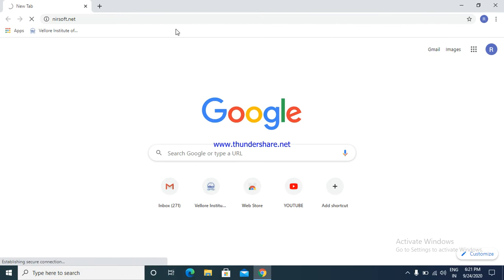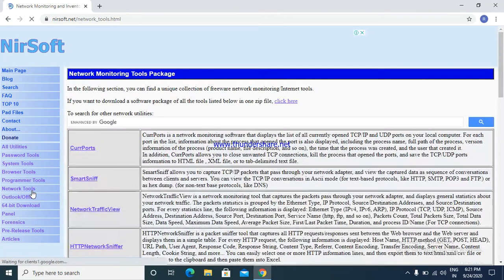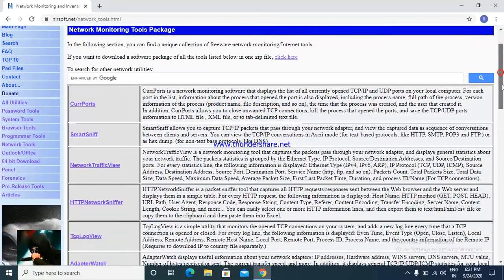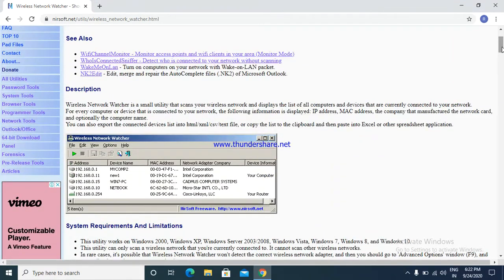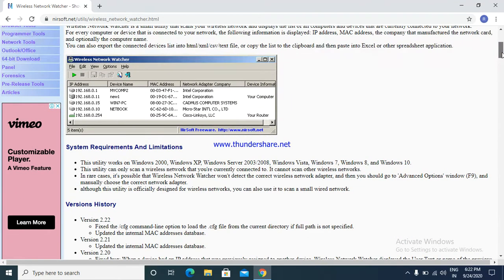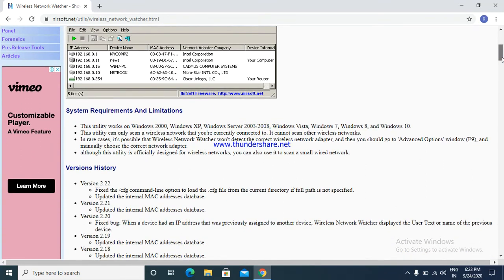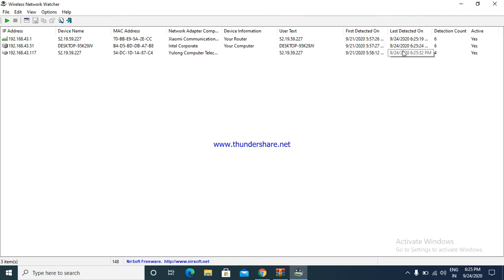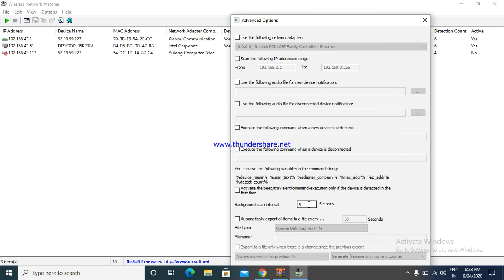Wireless network watcher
we can able to scan the number of device connected in network and also all detail about the device.